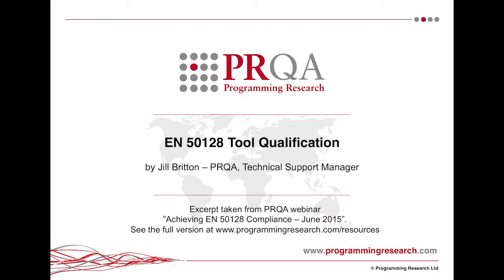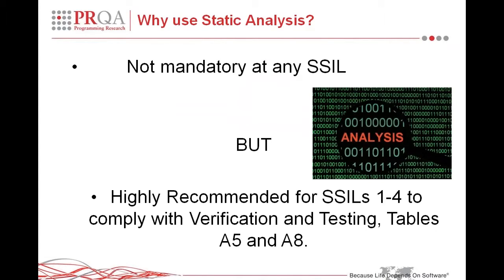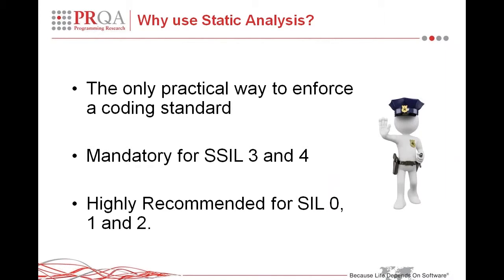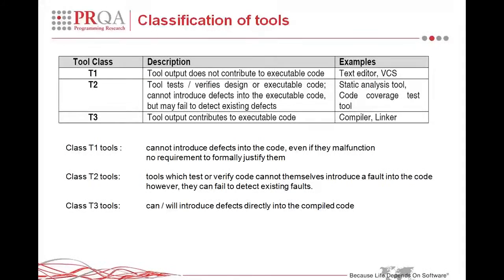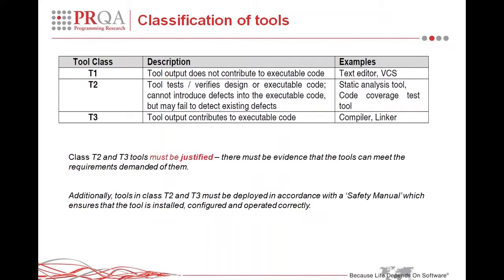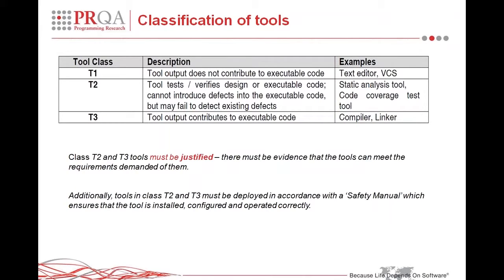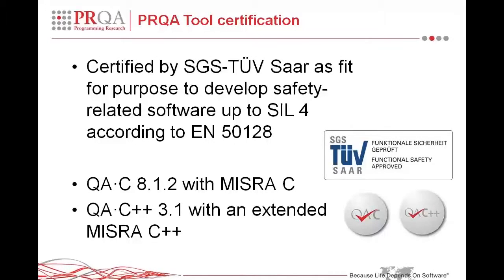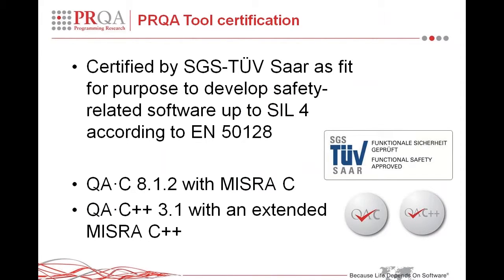EN 50128 Tool Qualification - Jill Britton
Why do we use static analysis? How do we classify static analysis tools?

This is a short video extract of the webinar "Achieving EN 50128 Compliance", July 2015. To find the answers of even more questions, please watch the full webinar